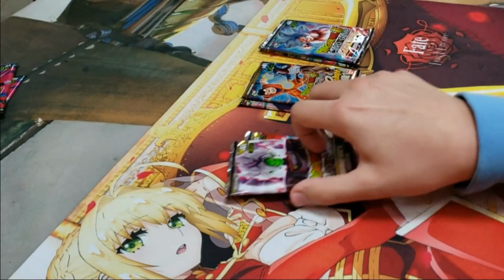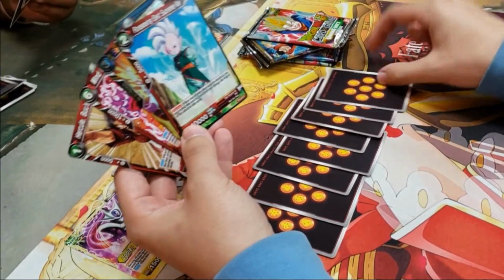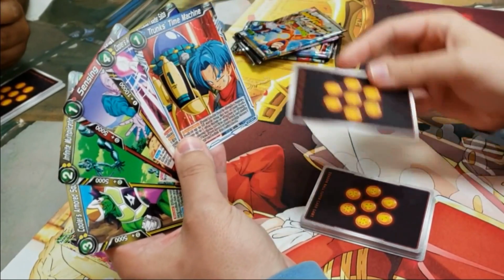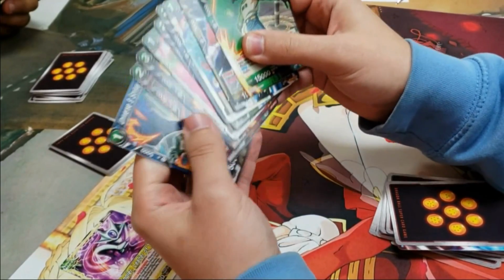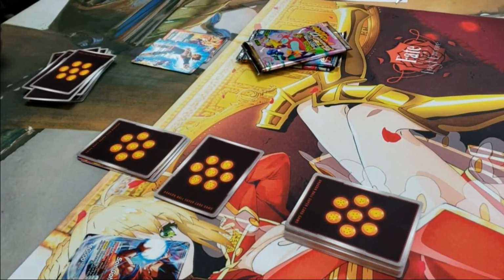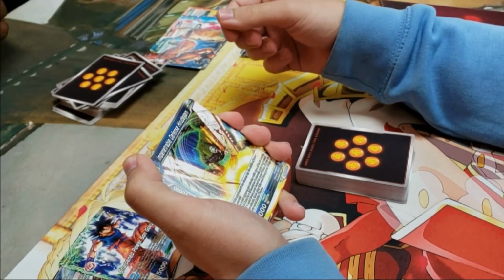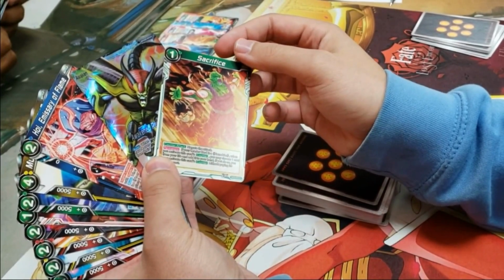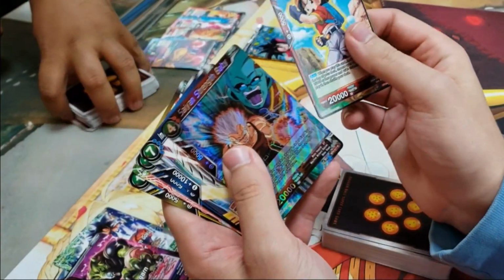Dragon Ball Super Draft - DRAFT WALKTHROUGH + ANALYSIS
Some off the cuff commentary explaining my winning draft deck from this past weekend and explaining why I take the cards I take. It's a bit of a rough take but I decided to do this more for the theory than the presentation.